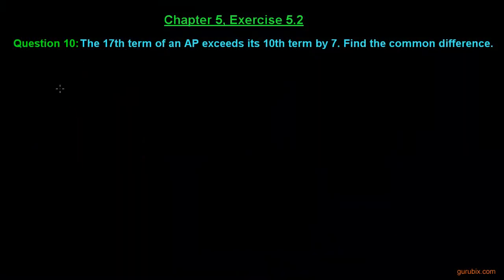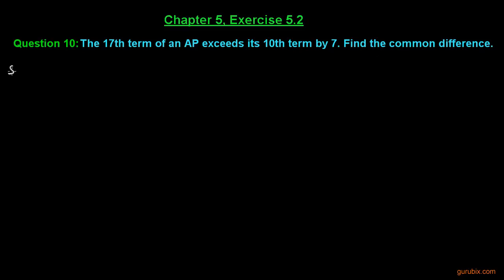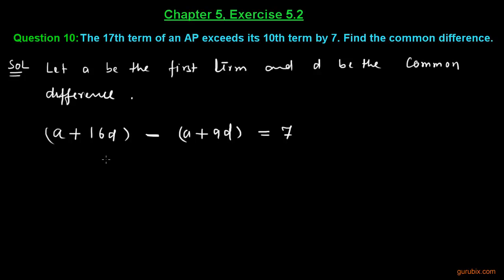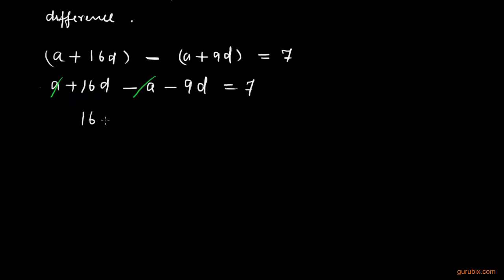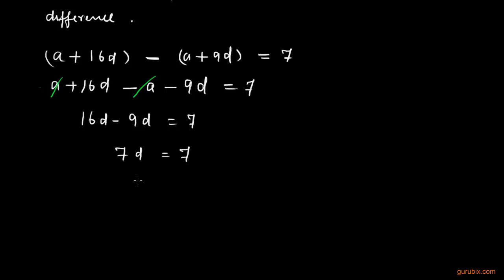Ex 5.2 : Q.10 : The 17th term of an AP exceeds its 10th term by 7... Ch 5 | Class Xth Math for CBSE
In this video, we calculated the value of common difference when the difference between 17th and 10th terms is given 7.